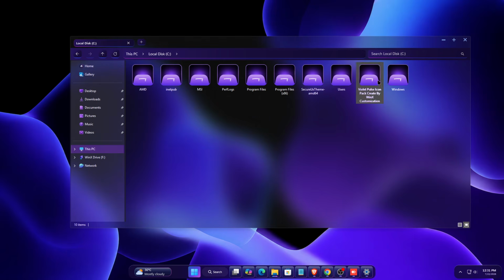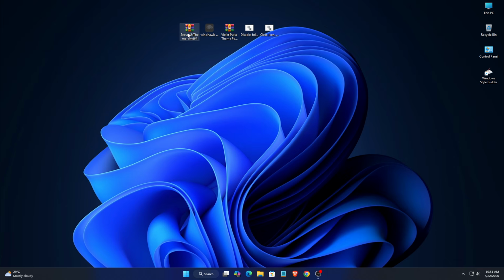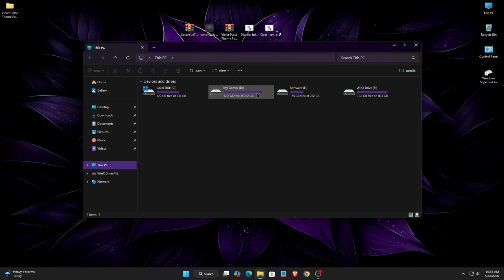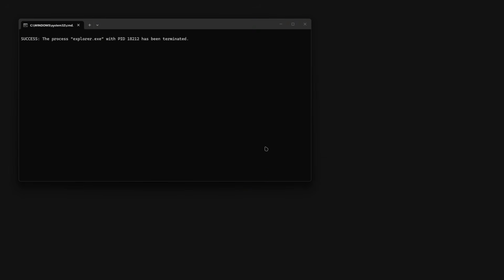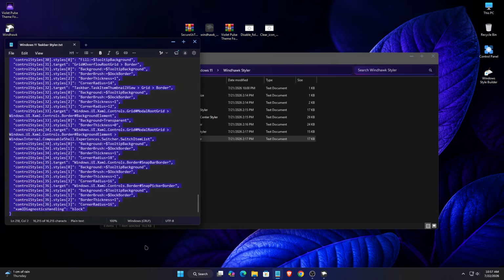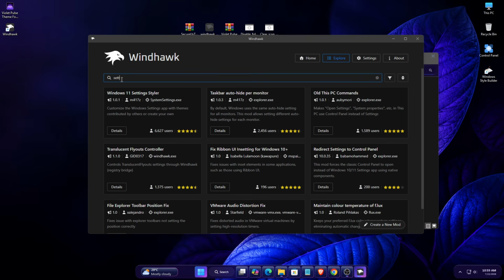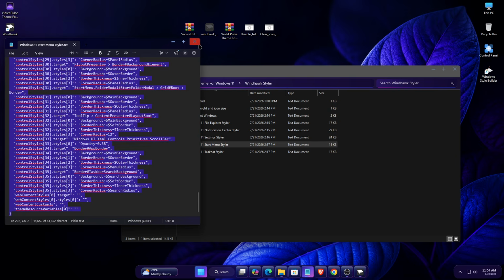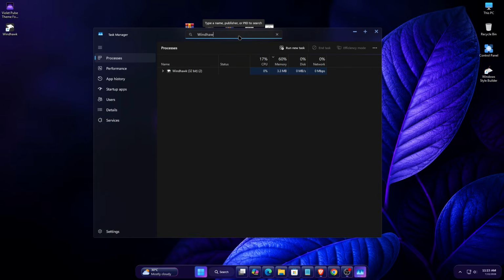Give Windows 11 an Elegant Violet Look with Windhawk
Transform your Windows 11 desktop with a clean and elegant violet theme using Windhawk. In this step-by-step tutorial, you'll learn how to customize the Taskbar, File Explorer, Start Menu, Settings, Notification Center, icons, and more to create a modern purple-inspired desktop.

This guide is beginner-friendly and easy to follow. Simply follow each step, and you'll be able to recreate the same look on your own Windows 11 PC.

What You'll Customize

• Windows 11 File Explorer Styler
• Windows 11 Taskbar Styler
• Taskbar Height & Icon Size
• Windows 11 Notification Center Styler
• Windows 11 Settings Styler
• Windows 11 Start Menu Styler
• Theme & Icons
• Elegant Violet Desktop Style

 **Before you begin, create a Windows Restore Point so you can easily revert your system if needed.**

🕒 TIMESTAMPS 🕒
0:00 - Violet Theme Preview
01:16 - Create a Restore Poin
01:42 - Custom Theme Apply
03:28 - Wallpaper Setup
03:42 - Windhawk Install
04:03 - Windhawk To Resource Redirect
05:34 - Windhawk Mods Setup
11:38 - System Memory (RAM used)
12:03 - Outro

System Compatibility
* Windows 11
* Windhawk
* Compatible with supported Windows 11 builds (check the mod requirements before installing).

 Important
This video is for educational and customization purposes only. The custom theme, icons, and Windhawk scripts shown in this video are created by their respective developers.